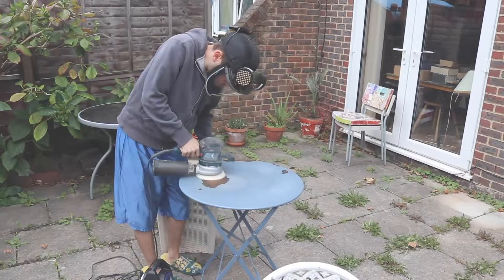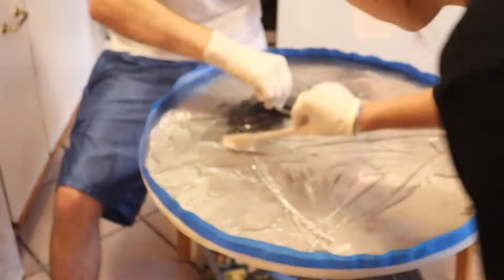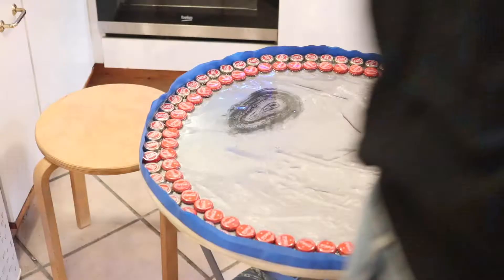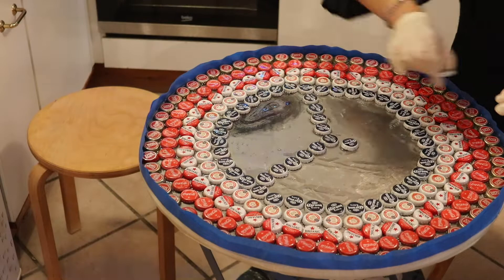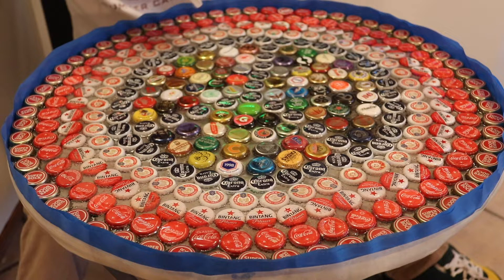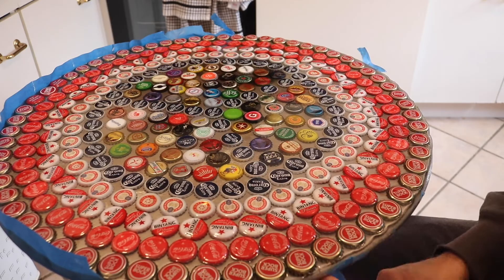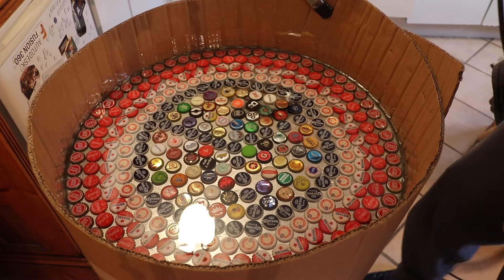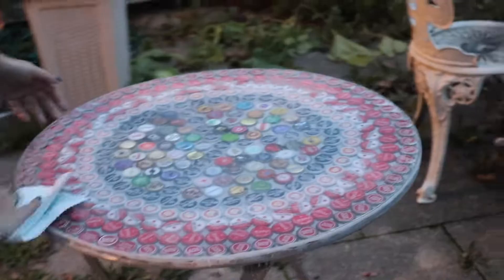400 Beer Bottle Caps + 1 Resin Bottle = Table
We collected bottle caps from around the world and wanted to incorporate them into a resin/epoxy table.  So we took all the paint off the old table and coated it in Art Resin epoxy.  This will act as the base layer for the bottle caps to stick to.  I then applied 4 more layers of epoxy throughout the week and let them dry.  For the sharp corners, I simply used a sander to smooth out the rough spots, and a router to give the edge a nice curve.